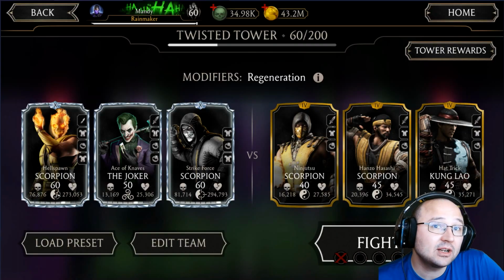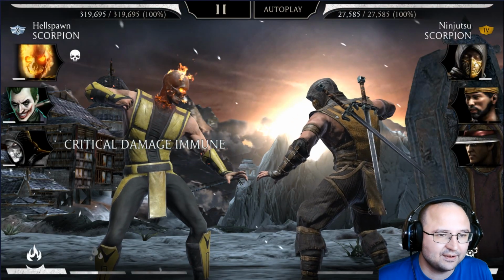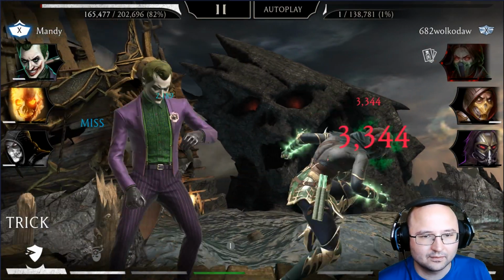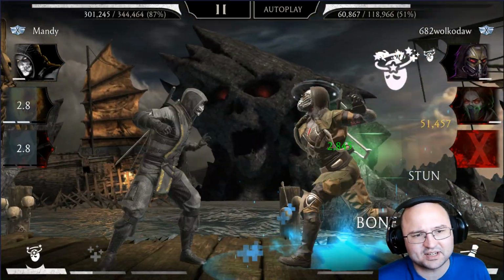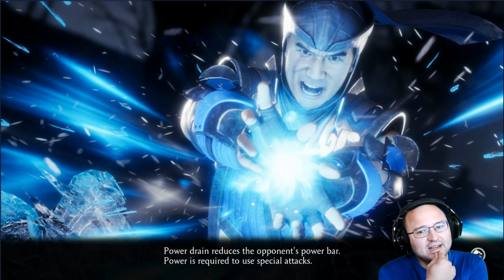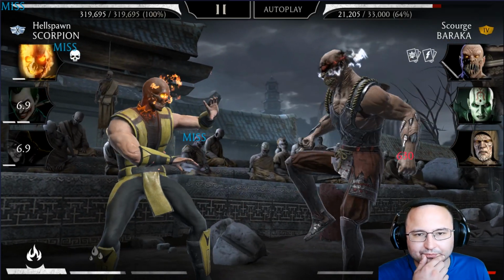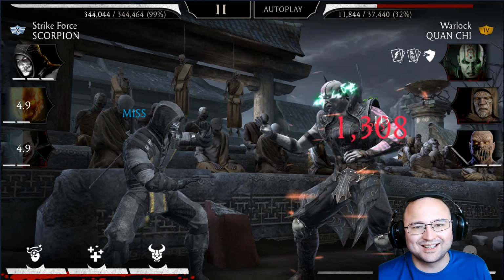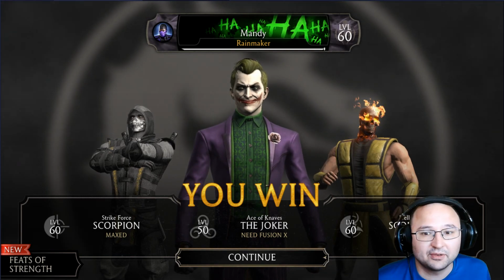The Joker Gameplay! HE IS AMAZING! MK Mobile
Time to test the crime price of Gotahm in MK Mobile! It turns out he is GREAT!